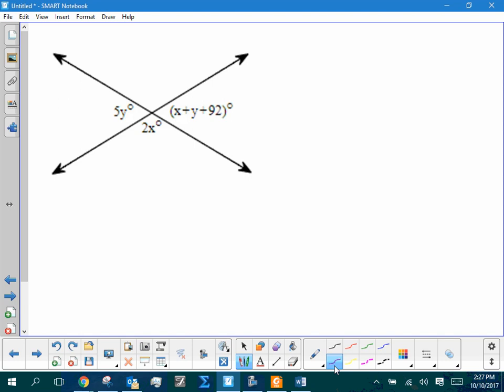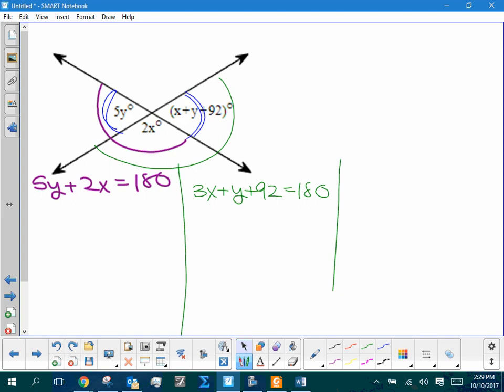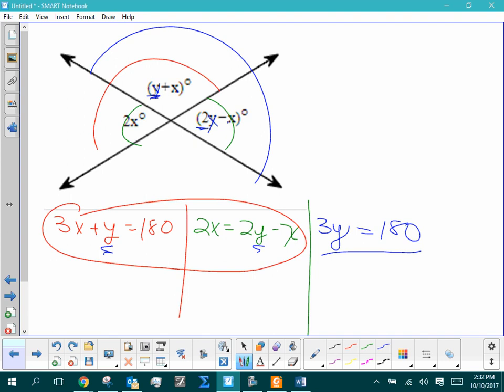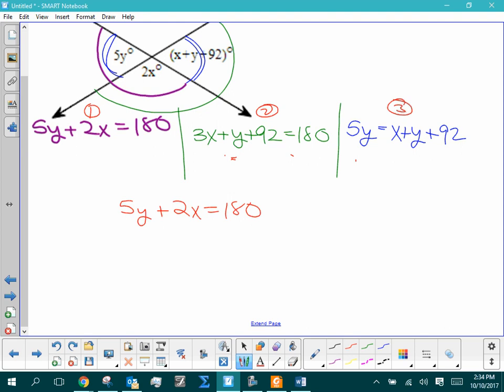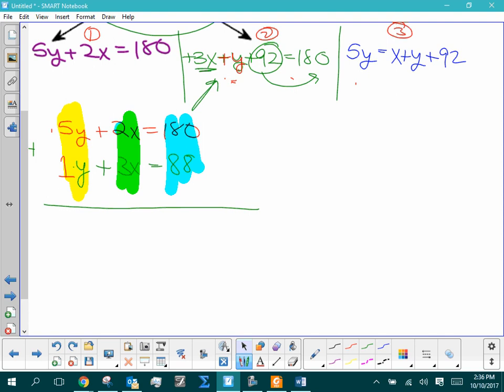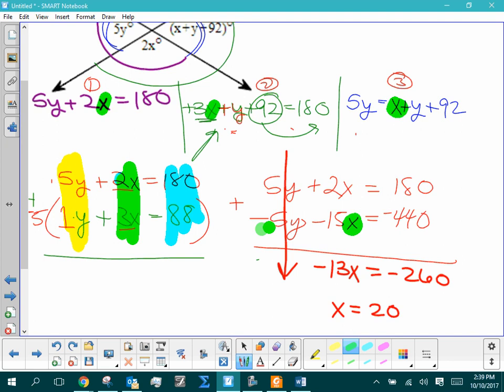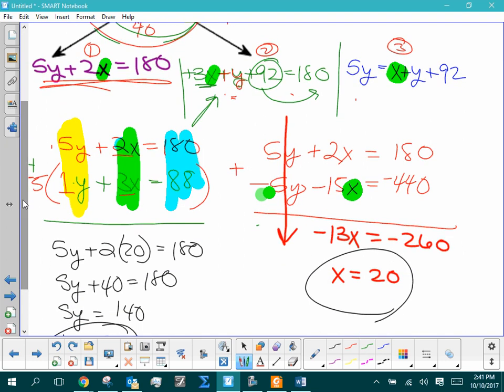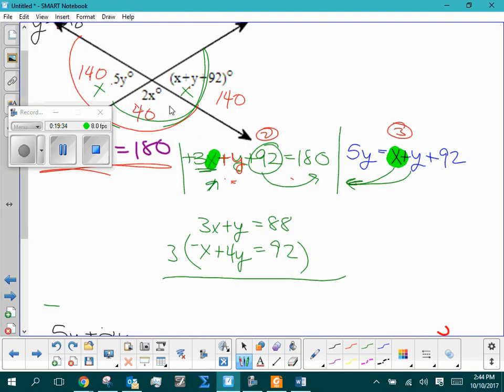10 10 6th period